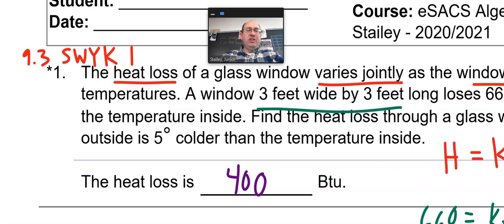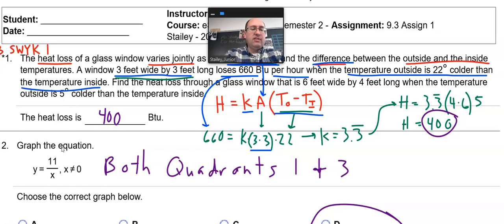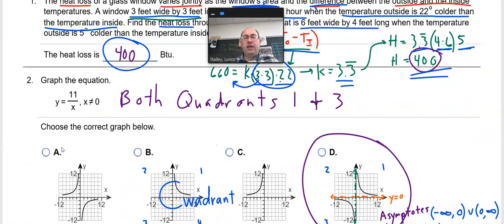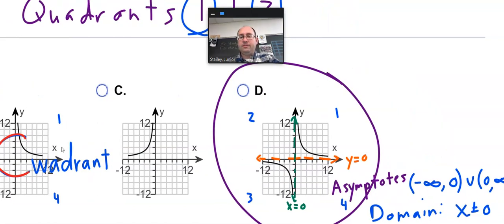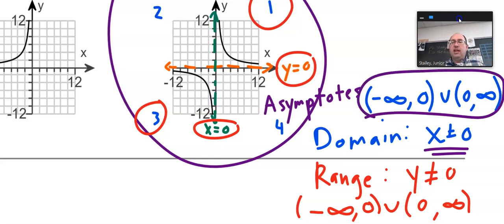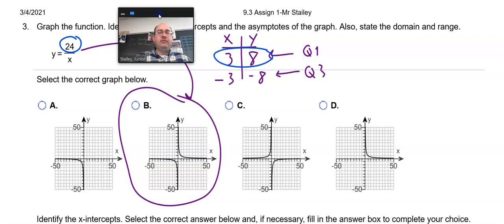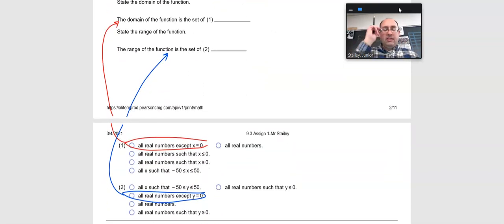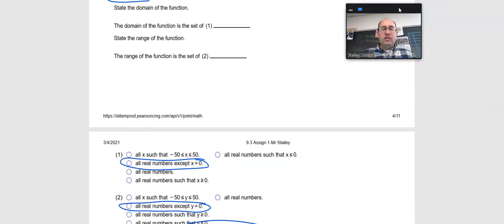9 3 SWYK 1